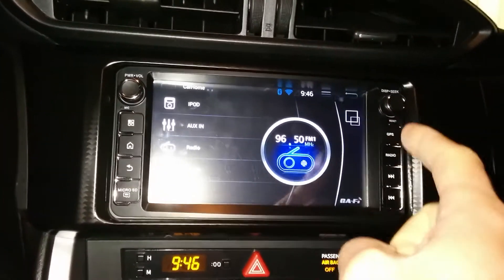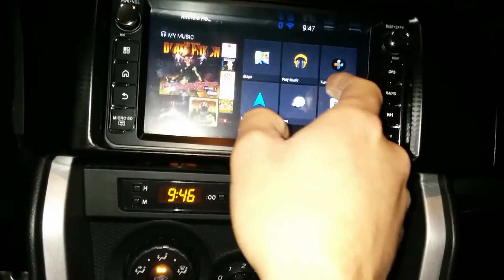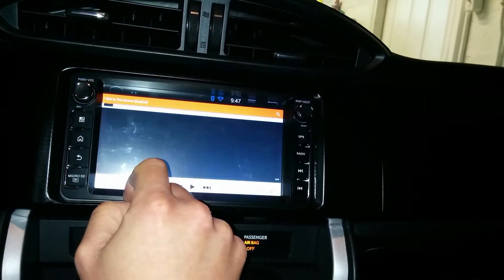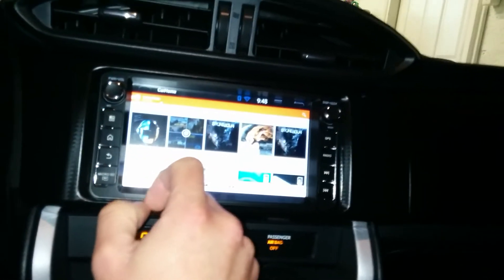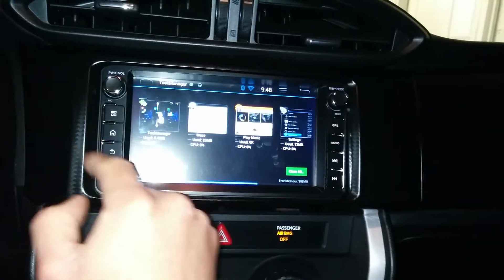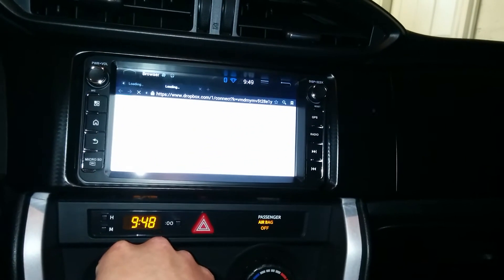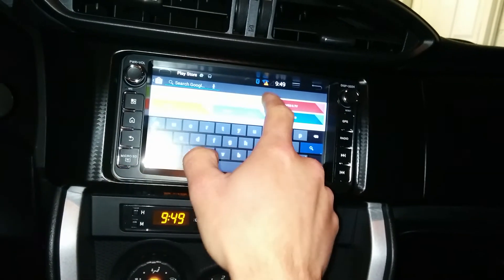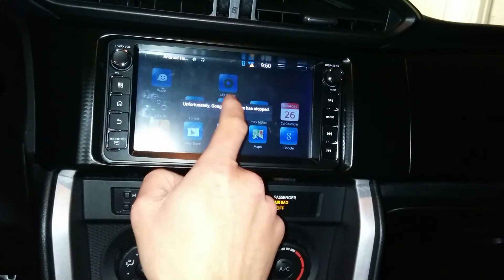Ca-Fi Dashlinq4 Walk Through Part 2 of 3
This is a quick walk through of the new Ca-Fi Dashlinq4 android powered car stereo.  This is installed in a Scion FR-S and is a toyota-universal model.  This unit runs android 4.1.1 with a car specific build of android that is capable for running Torque and any other android application.